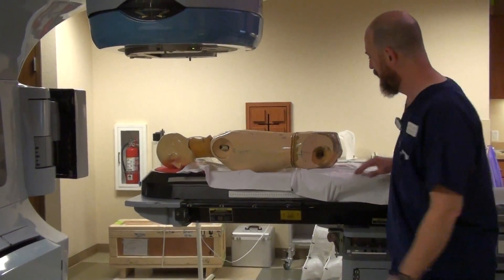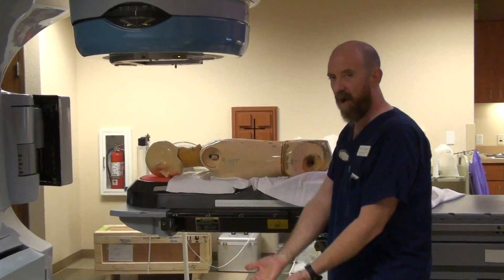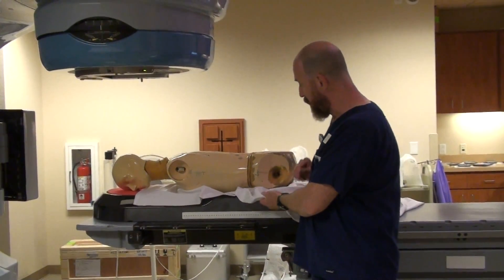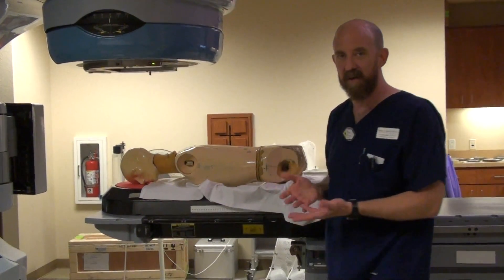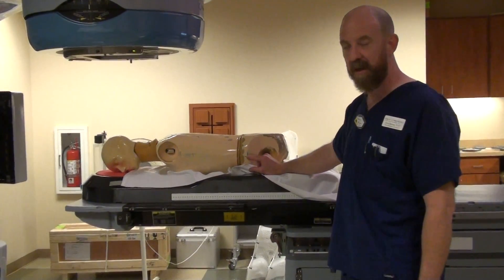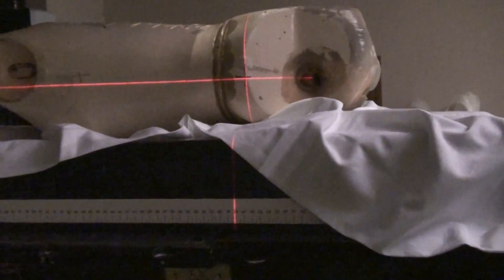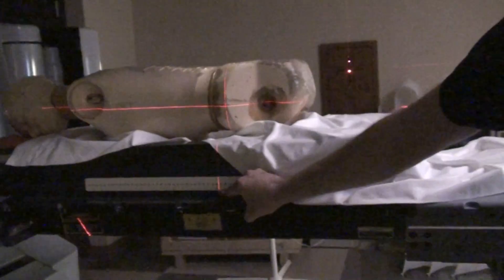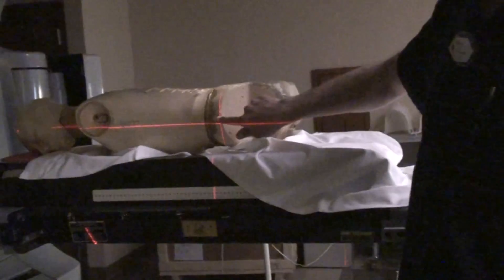Treatment Lecture 8 PRONE PELVIS 2 OF 3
PRONE PELVIS VIDEO LAB LECTURE